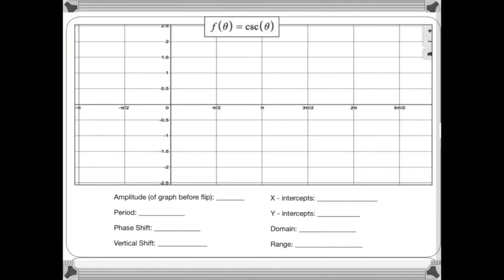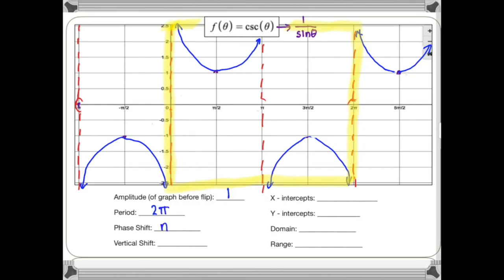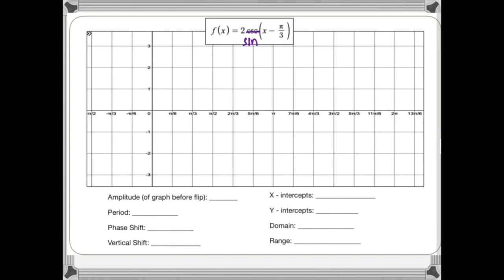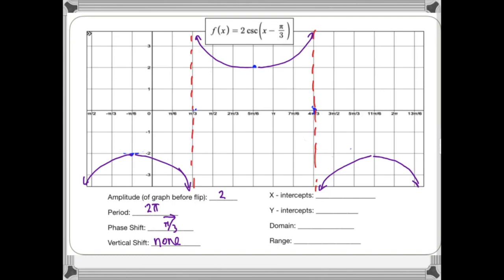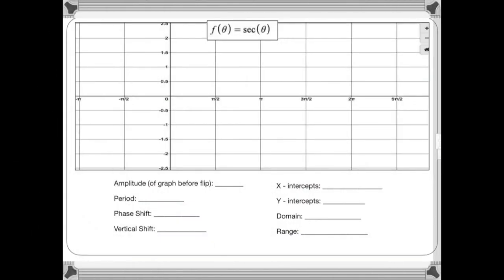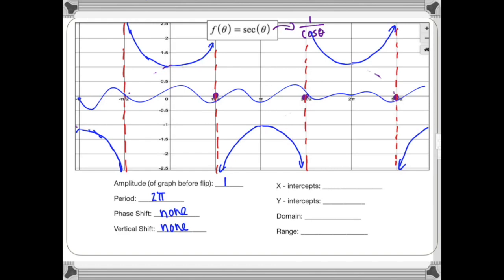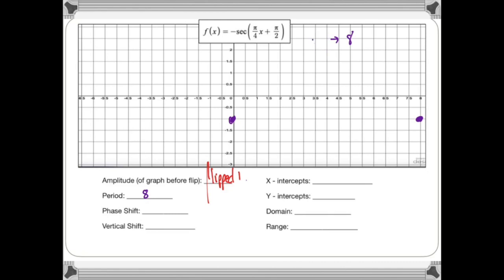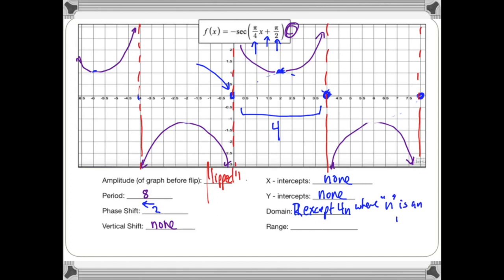Intro to Graphing Secant and Cosecant